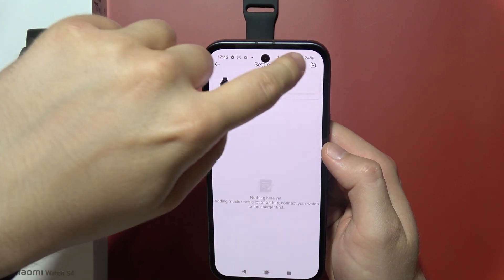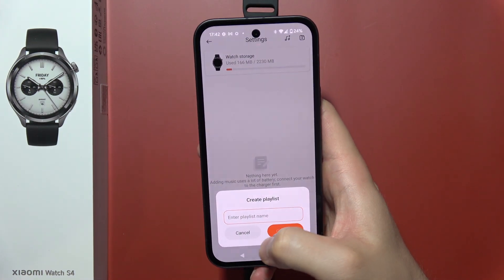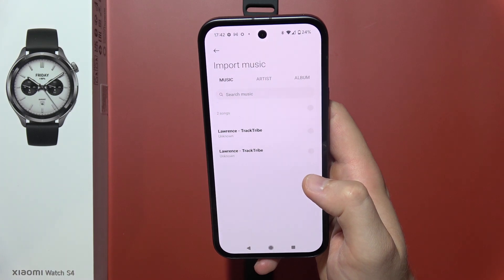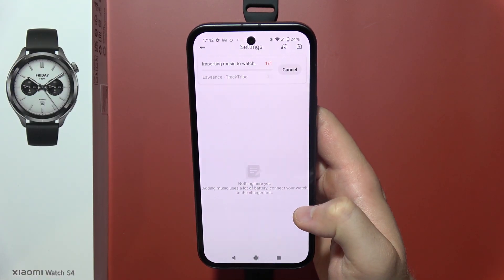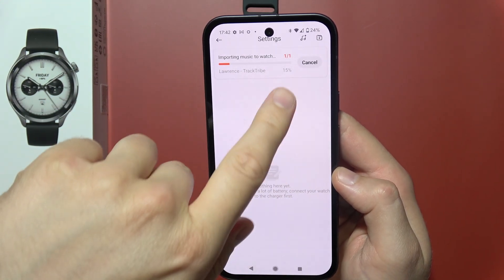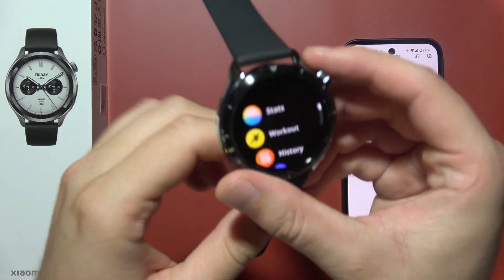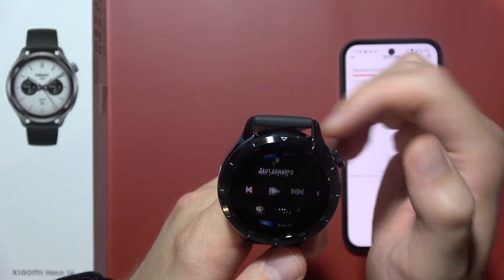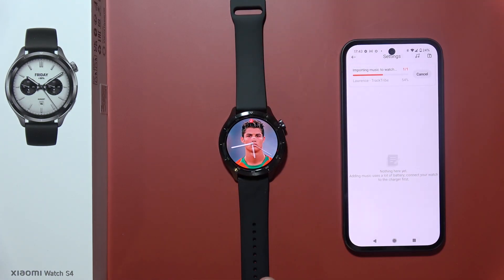Xiaomi Watch S4: How to Transfer Music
In this video, I’ll show you how to transfer music to the Xiaomi Watch S4. Adding songs to your Xiaomi Watch S4 lets you listen to music directly from the watch without needing your phone. This tutorial explains the steps to move music files from your phone to the Xiaomi Watch S4 using the Mi Fitness app.

I'll do my best to reply promptly and assist you.